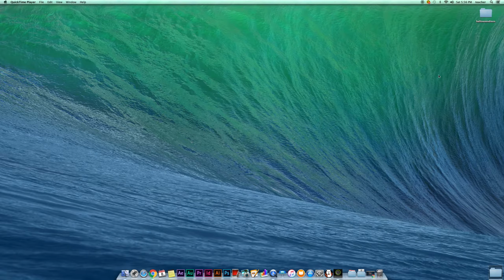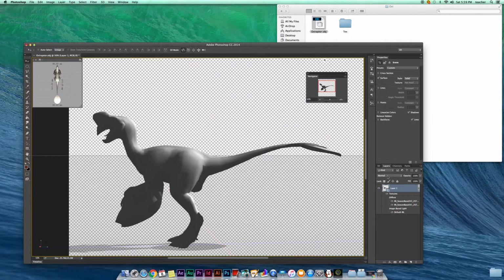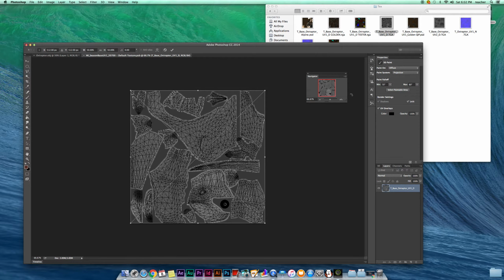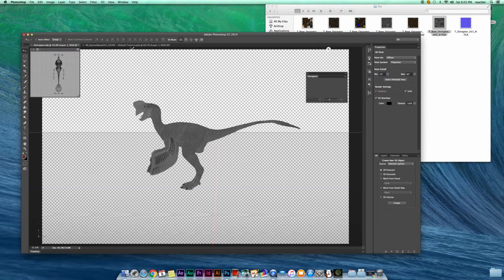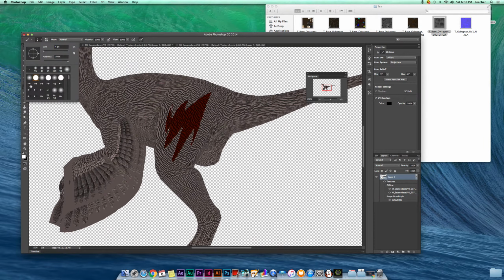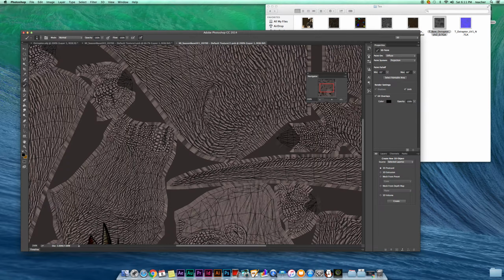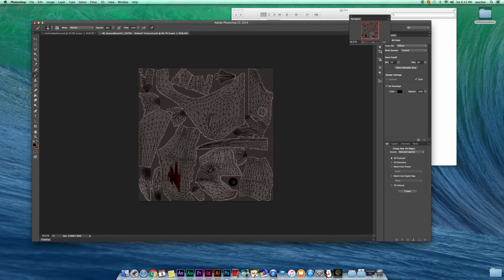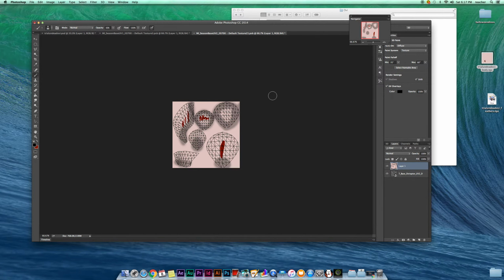3D Model Painting for Primal Carnage Extinction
I've had a lot of people ask me how I paint my skins. And some curiosity as I don't use programs like 3D coat but actually use Photoshop. I don't think a lot of people realize that the newer versions of photoshop have a 3D skin painter, so consider this a brief tutorial catered more so to the PCE community.

Adobe Photoshop Creative Cloud Pricing:
(currently $9.99 a month for the photography package which includes photoshop)

Senoba's tutorial on how to use the editor, take screen shots, and upload to steam workshop: